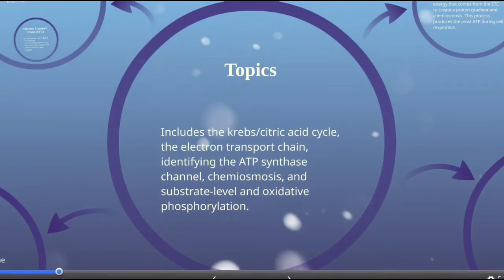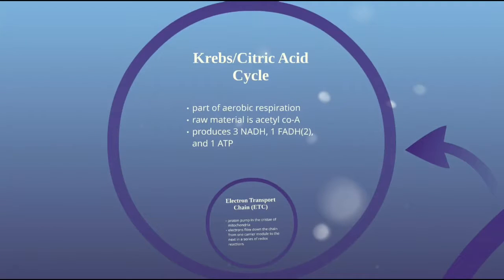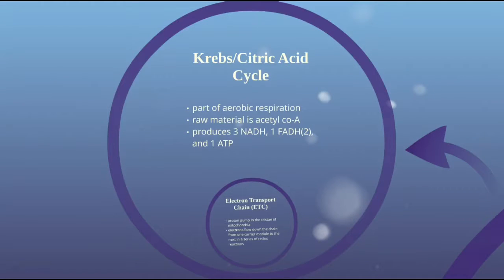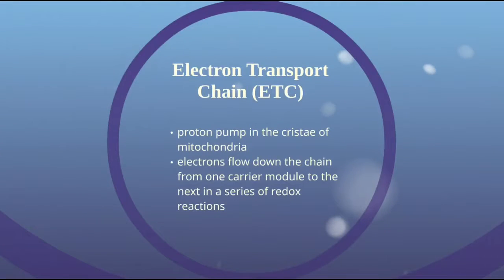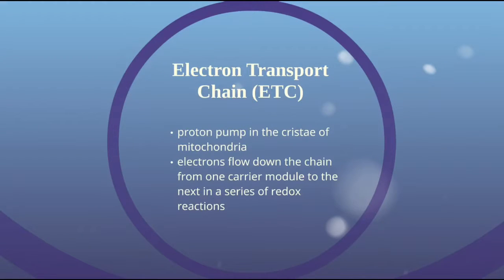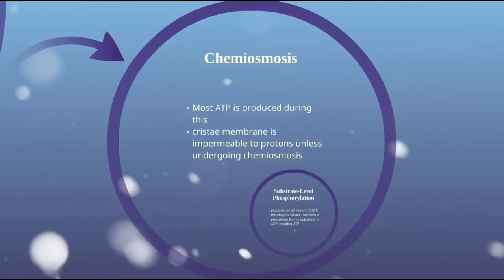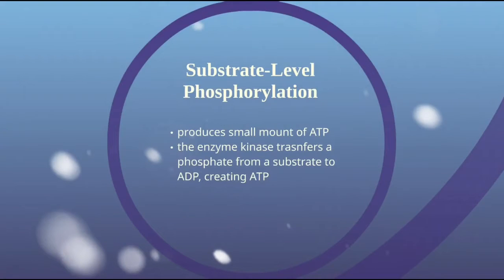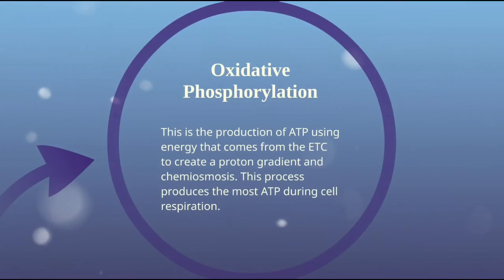How to Ace AP Biology: Cellular Respiration Part 2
Cellular respiration is a set of metabolic reactions and processes that take place in the cells of organisms to convert chemical energy from oxygen molecules or nutrients into adenosine triphosphate (ATP), and then release waste products. The reactions involved in respiration are catabolic reactions which break large molecules into smaller ones, releasing energy because weak high-energy bonds (in particular in molecular oxygen) are replaced by stronger bonds in the products.

Cell respiration is overall an oxidative reaction, meaning it loses electrons and loses hydrogen.

At the end of cell respiration, a cell can yield a total of 38 ATP.

Glycolysis
Glycolysis is the metabolic pathway that converts glucose into pyruvate (pyruvic acid) and a hydrogen ion, H. The free energy released in this process is used to form the high-energy molecules ATP and NADH. Glycolysis is a sequence of ten enzyme-catalyzed reactions. Most monosaccharides, such as fructose and galactose, can be converted to one of these intermediates. The intermediates may also be directly useful rather than just utilized as steps in the overall reaction. For example, the intermediate dihydroxyacetone phosphate (DHAP) is a source of the glycerol that combines with fatty acids to form fat.

Glycolysis is the anaerobic phase of cell respiration.

Glycolysis requires 2 ATP in order to occur. Glycolysis breaks down glucose into two molecules because that is the raw material needed for the Krebs Cycle. Glycolysis produces 2 ATP, 2 NADH, and 2 pyruvates.

The Krebs Cycle
The  Krebs cycle is a series of chemical reactions used by all aerobic organisms to release stored energy through the oxidation of acetyl-CoA derived from carbohydrates, fats, and proteins. In addition, the cycle provides precursors of certain amino acids as well as the reducing agent NADH that are used in numerous other reactions.

The Krebs Cycle occurs in the inner matrix of the mitochondria. Both the electron transport chain  (ETC) and the ATP synthase complex develop in the cristae membrane.

CO2 is the waste product. Two molecules of CO2 are created during this cycle.

In a full cycle/round of the Krebs Cycle, 24 molecules of ATP can be generated. Each turn of the Krebs Cycle produces 3 FADH, 1 FADH(2), and 1 ATP.

ETC
The electron transport chain (ETC) is a series of complexes that transfer electrons from electron donors to electron acceptors via redox (both reduction and oxidation occurring simultaneously) reactions, and couples this electron transfer with the transfer of protons (H⁺ ions) across a membrane. The electron transport chain is built up of peptides, enzymes, and other molecules.

 The waste product in the ETC is water.

Chemiosmosis
Chemiosmosis is the movement of ions across a semipermeable membrane bound structure, down their electrochemical gradient. An example of this would be the formation of adenosine triphosphate (ATP) by the movement of hydrogen ions (H⁺) across a membrane during cellular respiration or photosynthesis.

The cristae membrane is impermeable to protons except during chemiosmosis. Chemiosmosis is the only process which causes the cristae membrane to be permeable to protons because it is the process of protons flowing down the proton gradients through the ATP synthase channel.

Substrate-Level Phosphorylation produces a small amount of ATP during glycolysis and the Krebs Cycle.

Oxidative phosphorylation is the metabolic pathway in which cells use enzymes to oxidize nutrients, thereby releasing the chemical energy stored within in order to produce adenosine triphosphate (ATP). In most eukaryotes, this takes place inside mitochondria. Almost all aerobic organisms carry out oxidative phosphorylation. This pathway is so pervasive because the energy of the double bond of oxygen is so much higher than the energy of the double bond in carbon dioxide or in pairs of single bonds in organic molecules observed in alternative fermentation processes such as anaerobic glycolysis.

Oxidative phosphorylation is the production of ATP using energy from the electron transport chain. This produces the most ATP during cellular respiration.

Fermentation
Fermentation is a metabolic process that produces chemical changes in organic substrates through the action of enzymes. In biochemistry, it is narrowly defined as the extraction of energy from carbohydrates in the absence of oxygen.

Fermentation begins with glycolysis and produces pyruvate and then produces either alcohol or lactic acid. Fermentation only generates ATP if there is an adequate supply of NAD+. The NAD+ has to be present in order to accept the electrons.